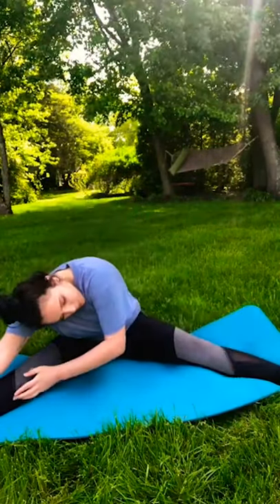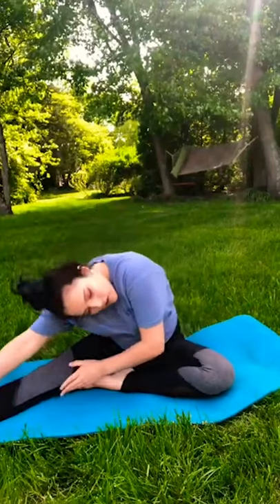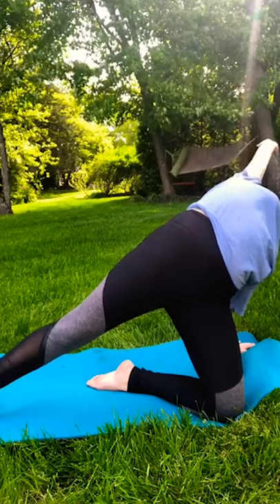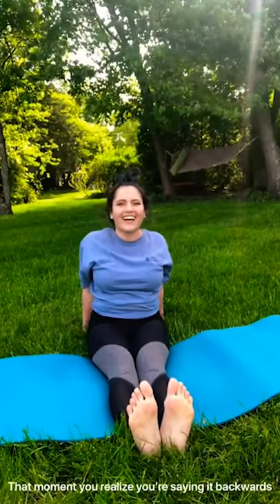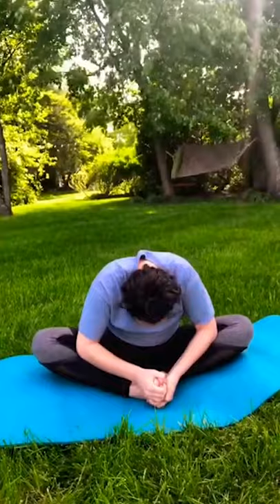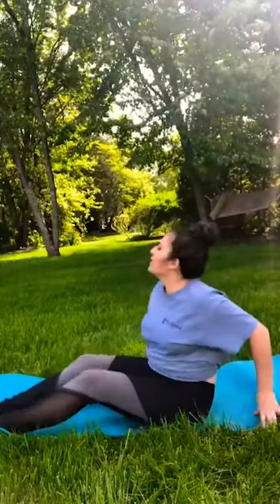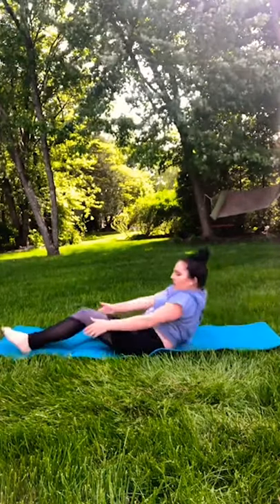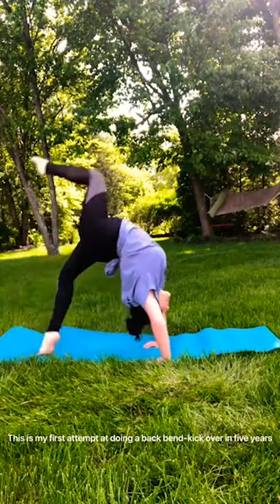Gymnastics Warm Up & Stretches │ Parks & Rec @ Home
Grab your workout clothes and get ready. Today, Nicolina Piluso from Junod Playground is leading you in a stretch session and gymnastics warm-up!